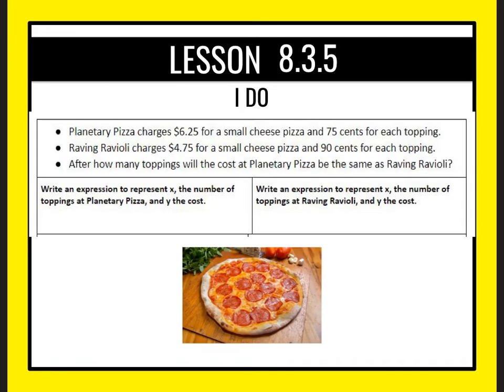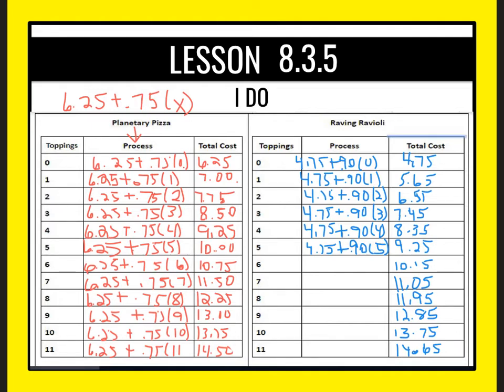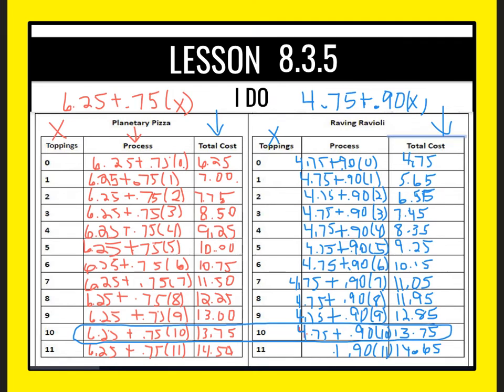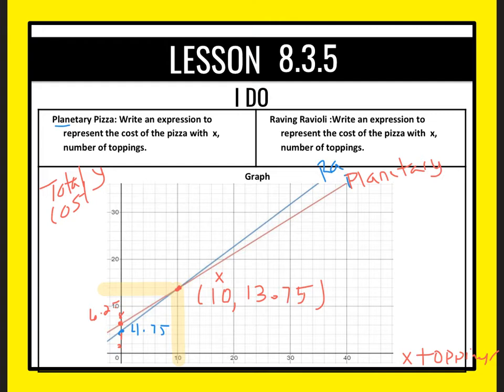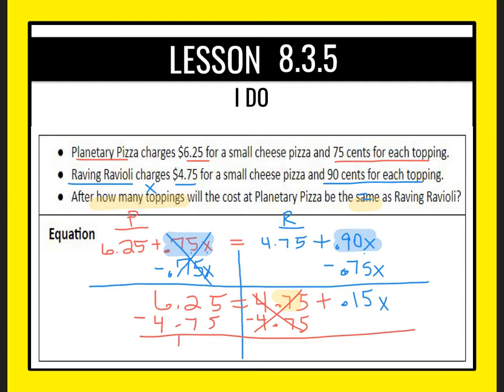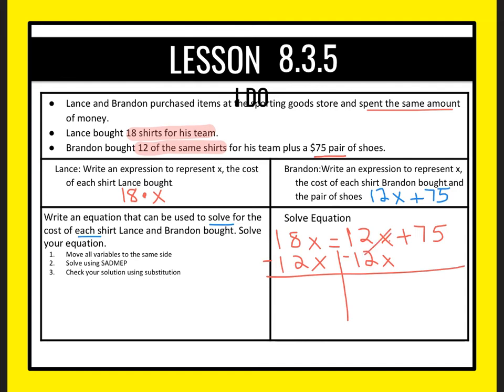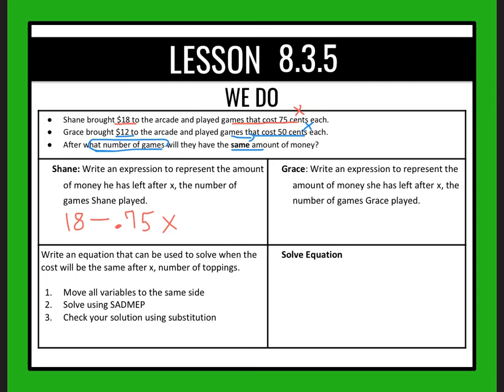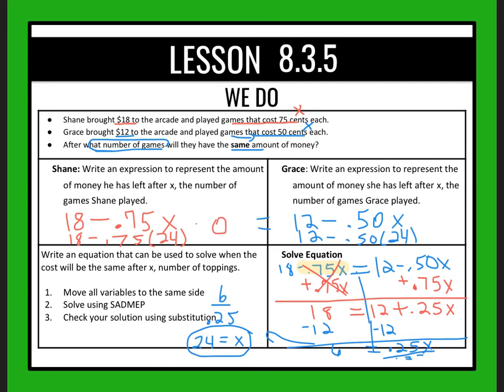Lesson 8.3.5 Video Solving Equations Var on both sides